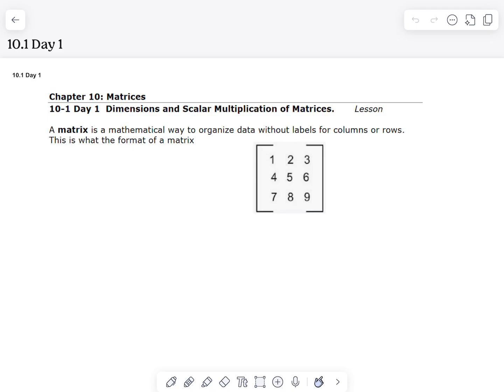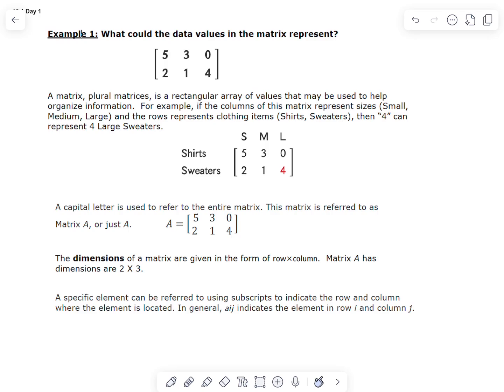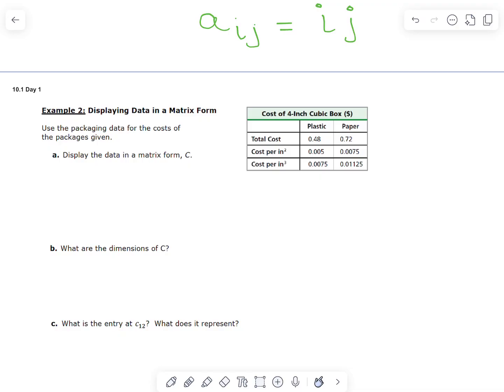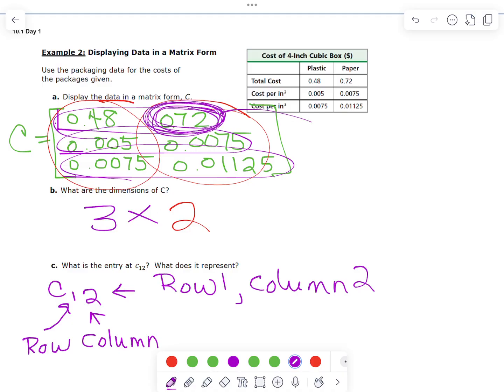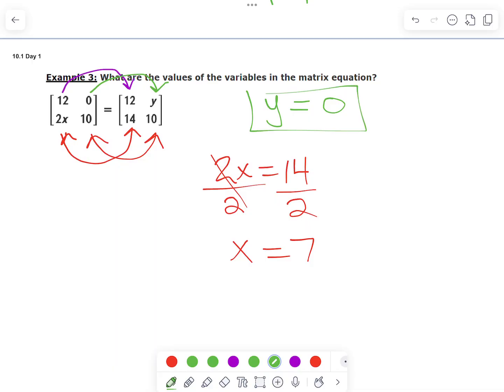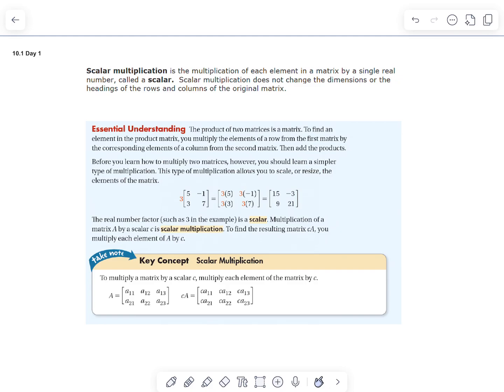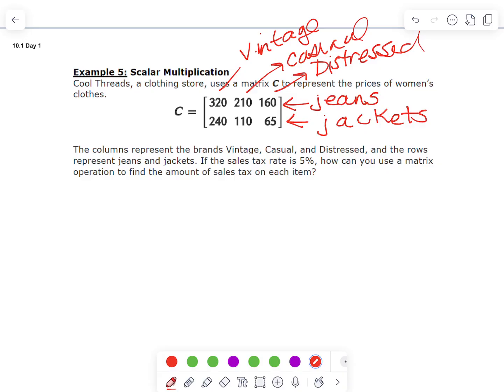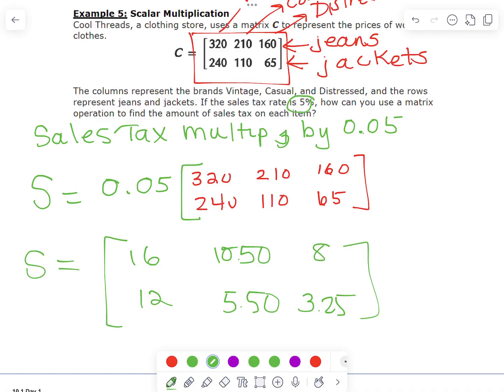Matrix Dimensions and Scalar Multiplcation